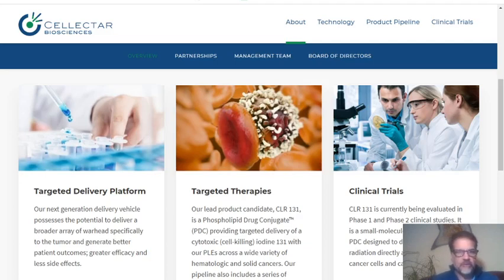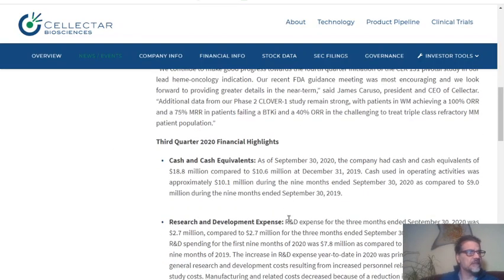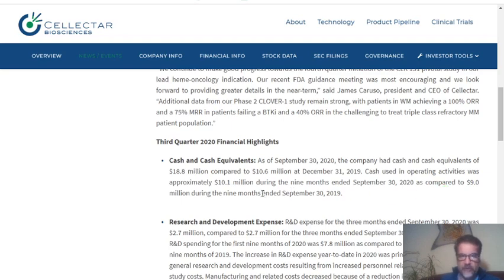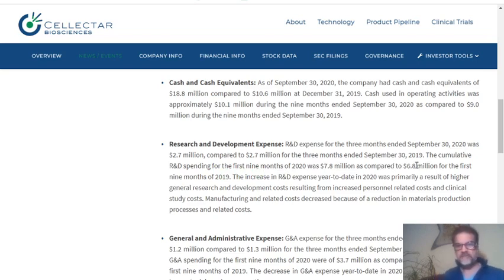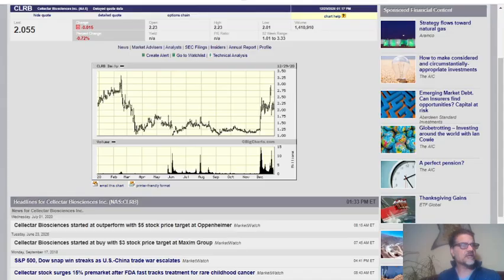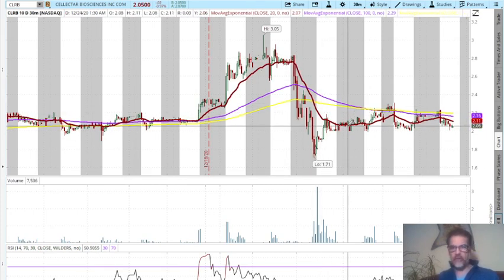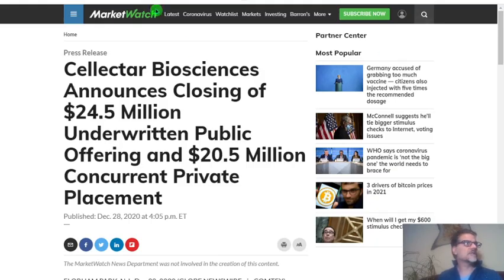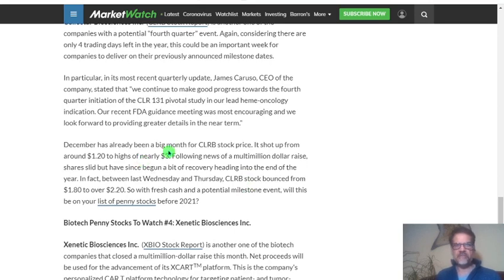Is CLRB still a BUY?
As a clinical-stage biopharmaceutical company focused on the discovery, development and commercialization of drugs for the treatment of cancer, we, at Cellectar Biosciences, leverage our proprietary phospholipid ether (PLE) platform to specifically target treatments to cancer cells.